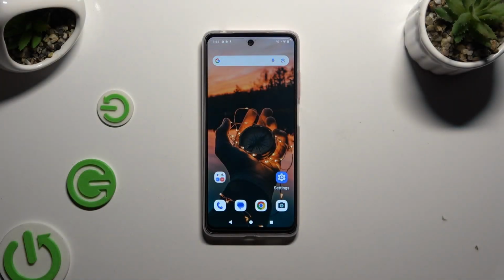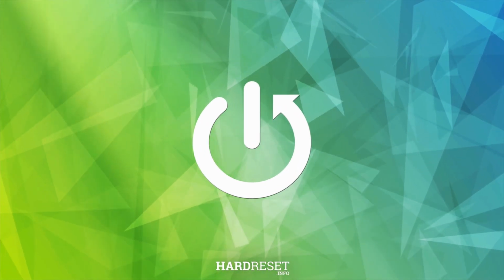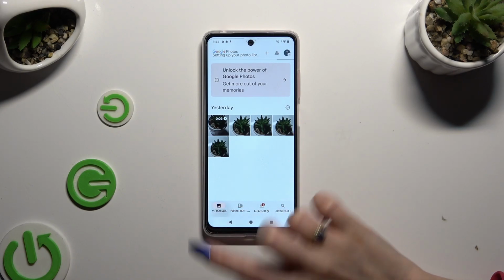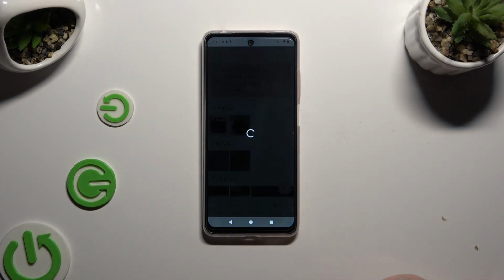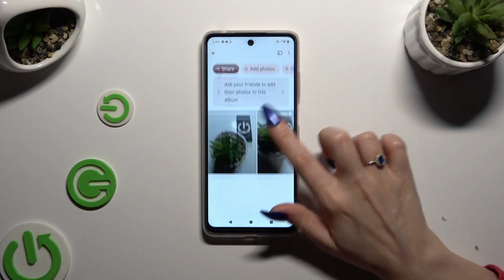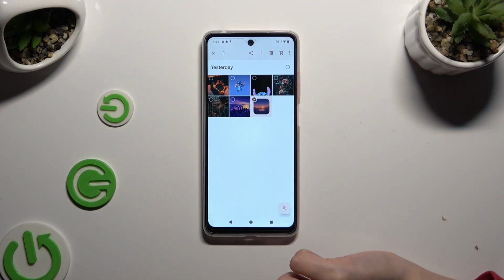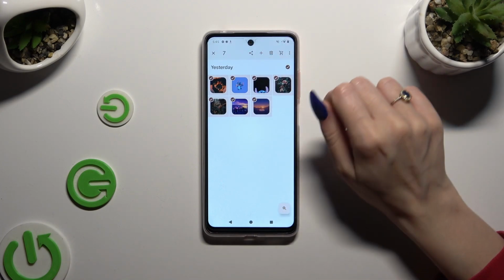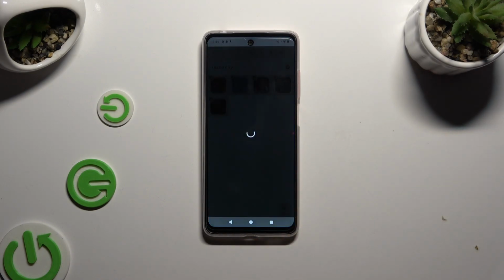How to Select & Delete Multiple Photos at Once on Motorola Moto G04 Gallery?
Find out more:
Learn how to efficiently declutter your photo gallery on the Motorola Moto G04 by selecting and deleting multiple photos at once. In this tutorial, we'll guide you through the process of using the built-in Gallery app to select and delete multiple photos simultaneously, saving you time and effort. Whether you're clearing out old images or organizing your photo collection, follow these simple steps to streamline the deletion process and free up storage space on your Moto G04.

Why would I want to delete multiple photos at once from my Motorola Moto G04's gallery?
Is it possible to select and delete multiple photos without using third-party apps on the Moto G04?
How do I access the Gallery app and navigate to my photo collection on the Motorola Moto G04?
Can I preview selected photos before permanently deleting them from my Moto G04's gallery?
Will deleting multiple photos at once affect the performance or storage capacity of my Motorola Moto G04?